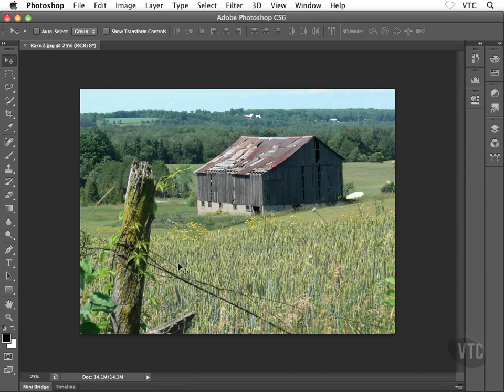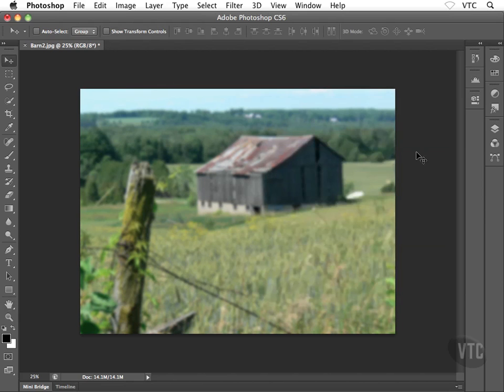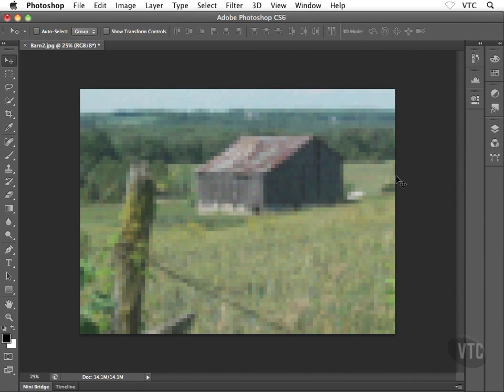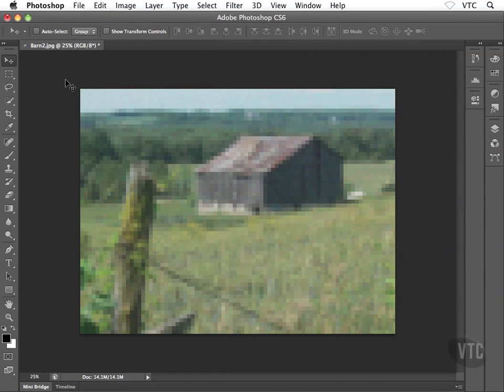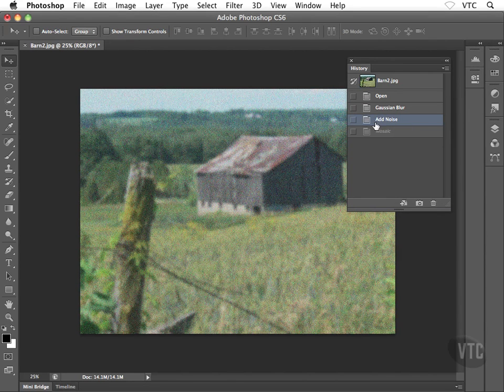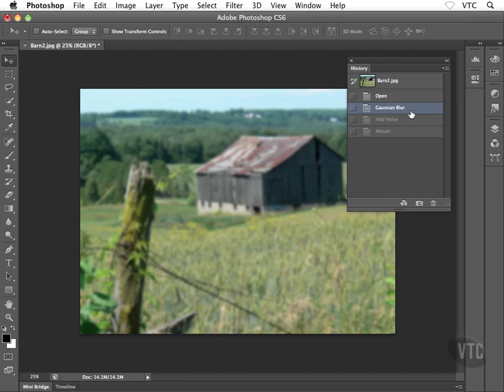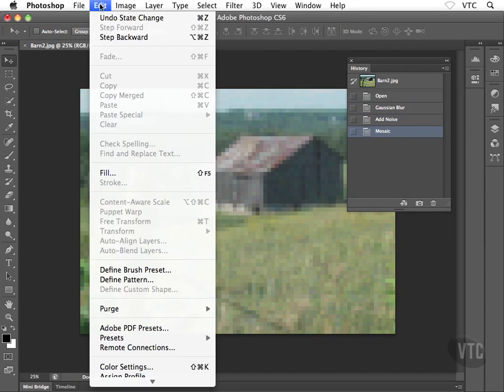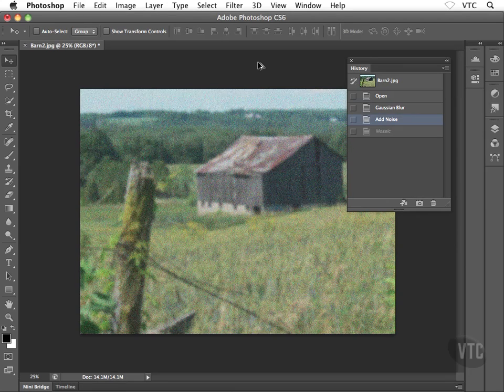Photoshop tutorials 19 Undoing Steps with History